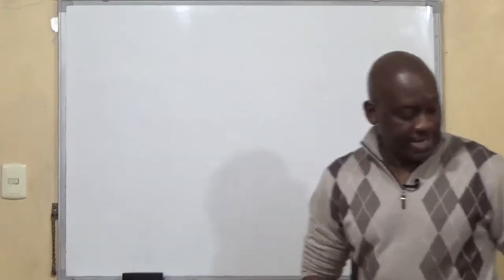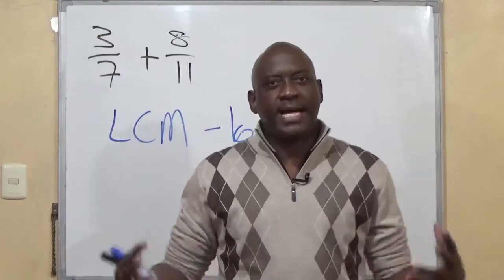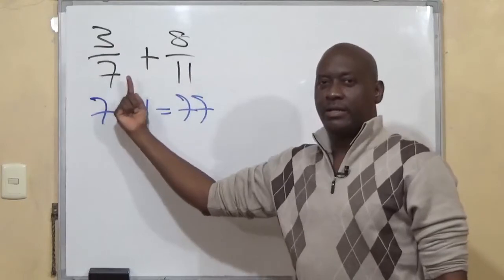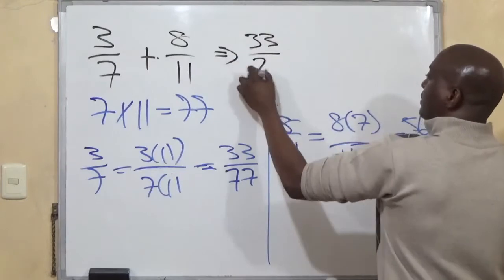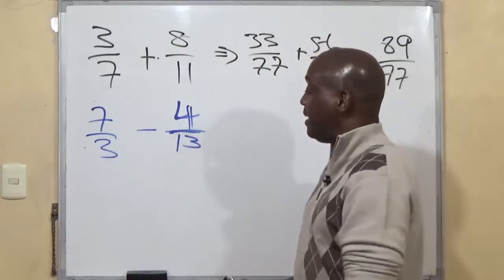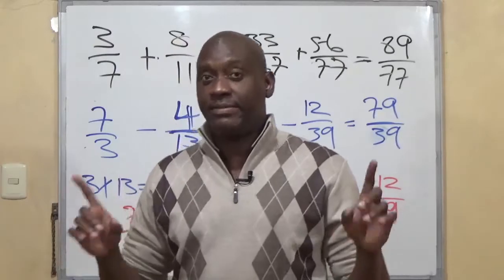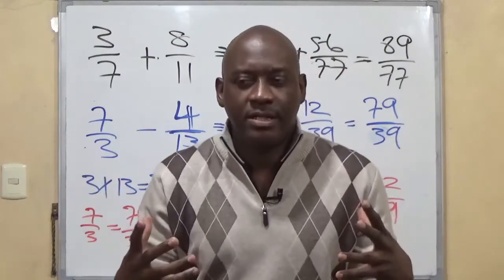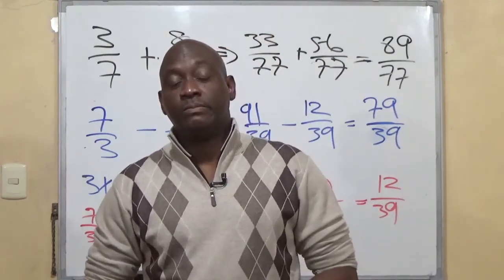Addition and Subtraction of Fractions III - Different Denominators (Non-Related)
How to add or subtract fractions when there is no relationship between different denominators.